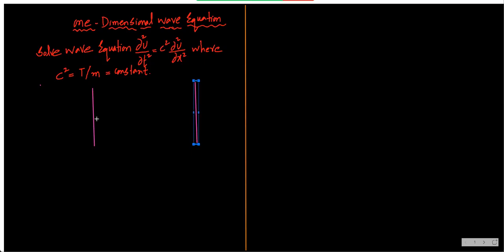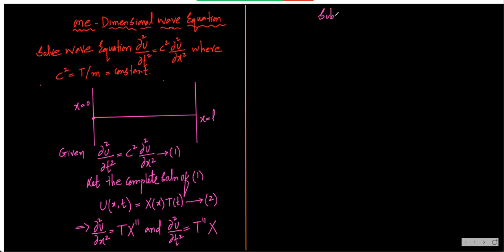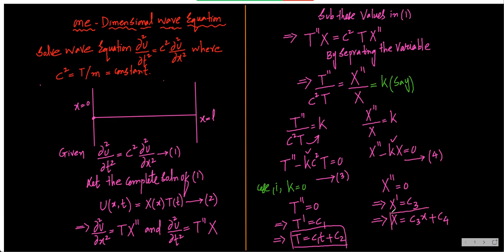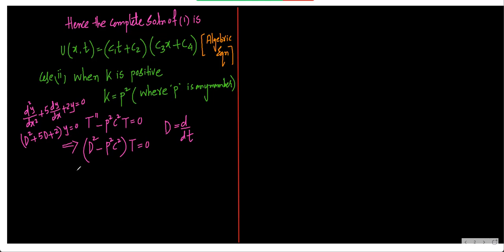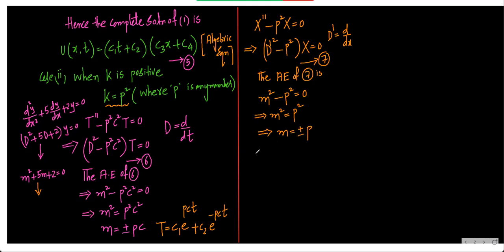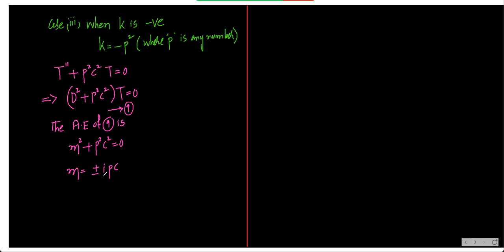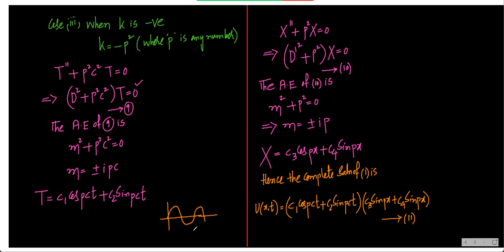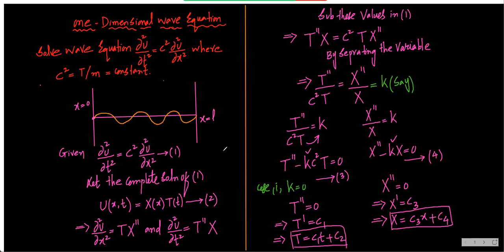One Dimensional Wave Equation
M-III